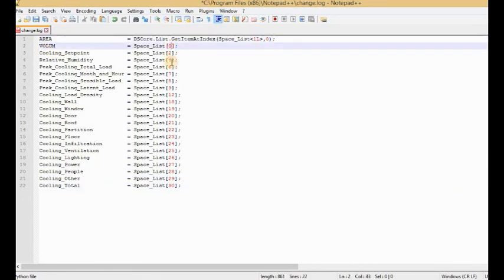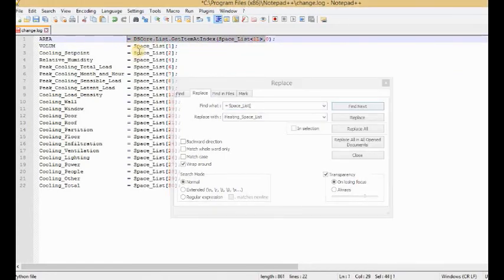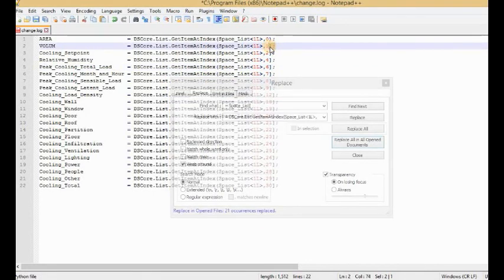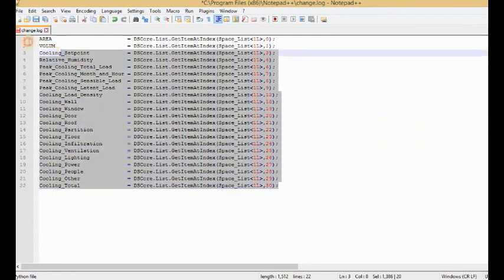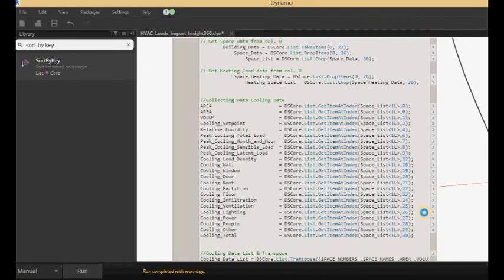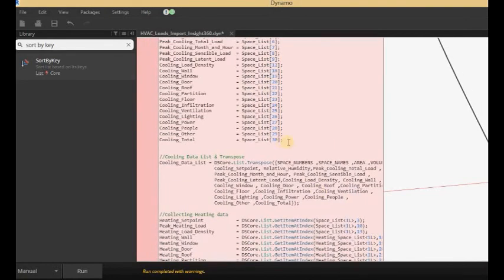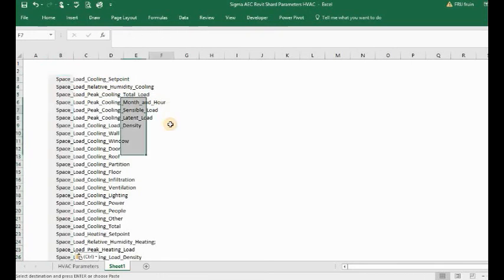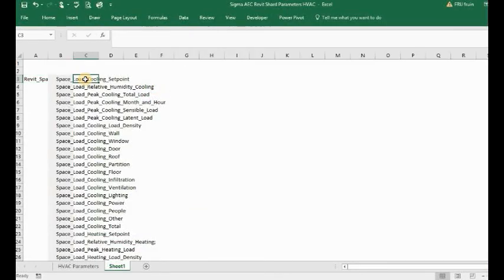Advantages of Design Script in Dynamo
I was working on a script today that pulls all the HVAC Load Data back into Revit from either Trace 700 or Insight360. I was moving fast and made an error on many lines. So I documented how I fixed it quick and covered why I started using Design Script.